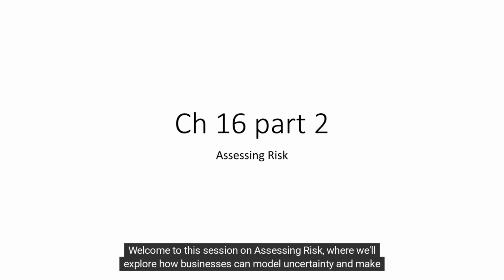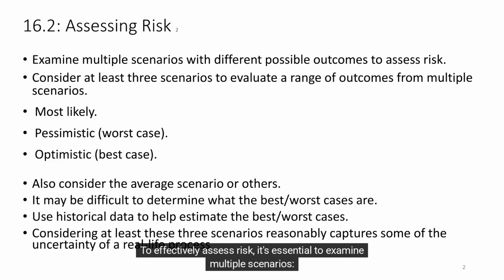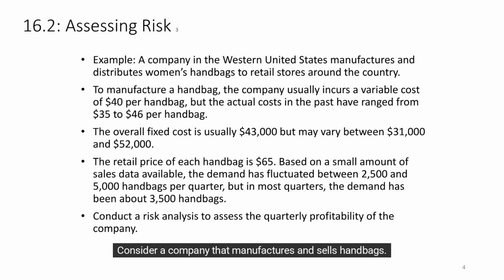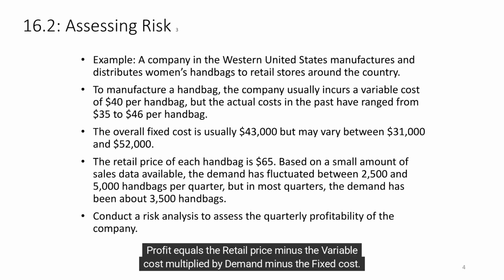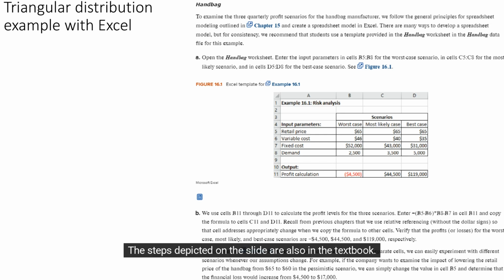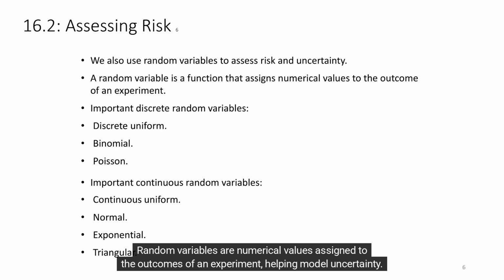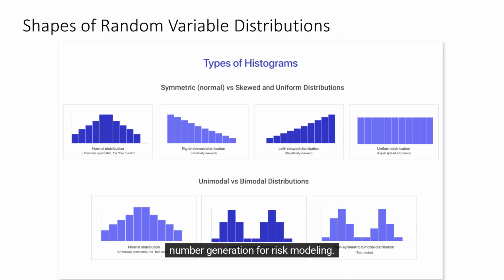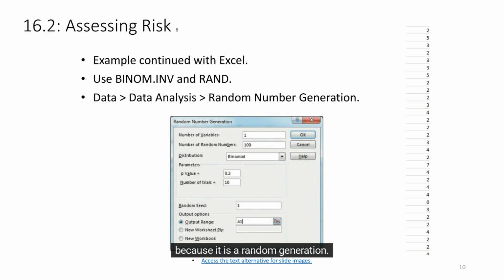Ch 16 Part 2